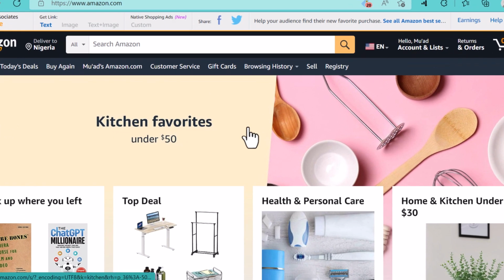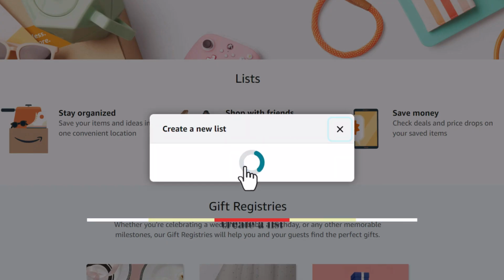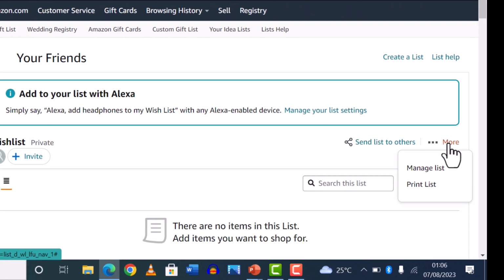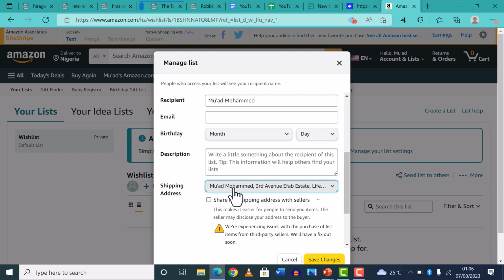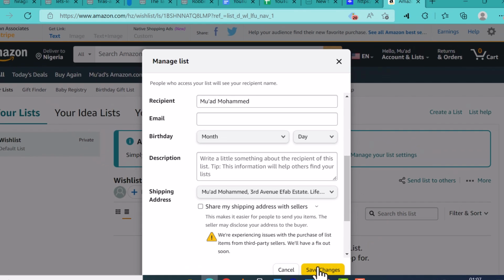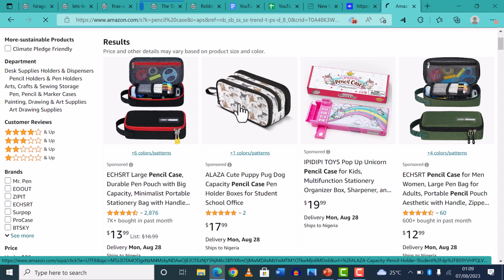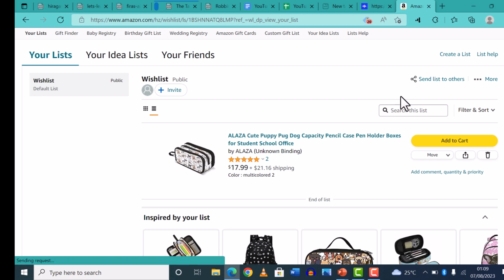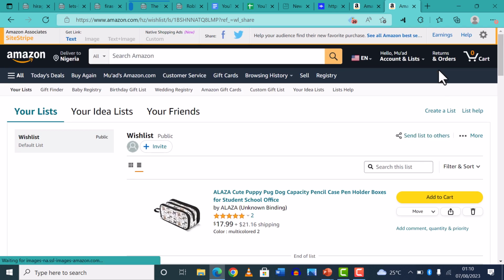How To Create an Amazon Wish list and Share it (Step By Step)